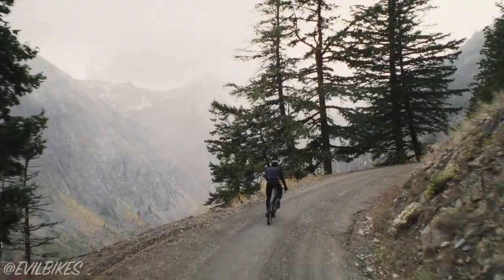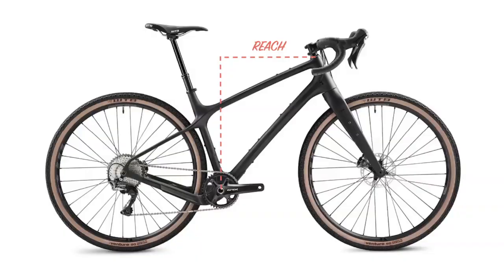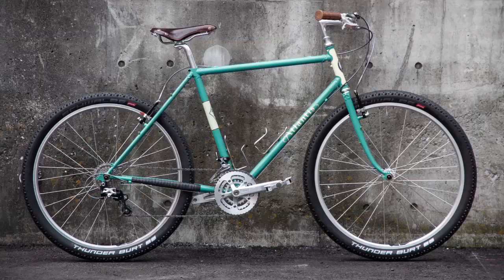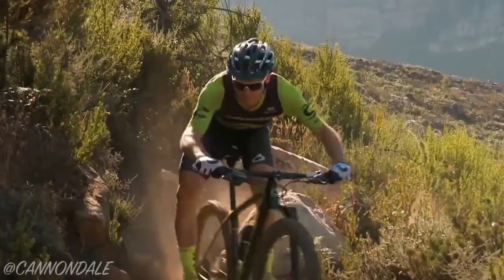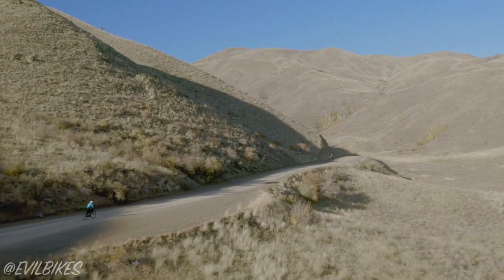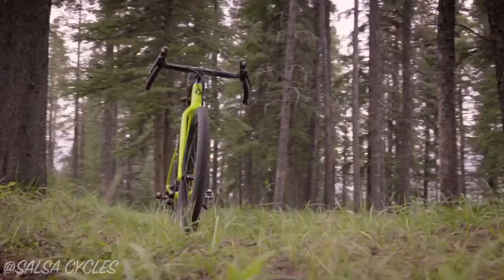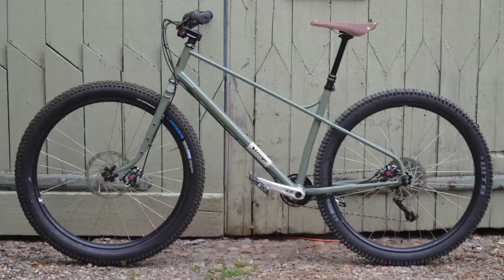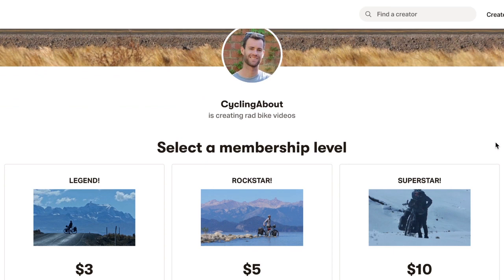Advanced Bicycle Frame Geometry: Steering Speed, Weight Distribution, Tipping Angles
In this masterclass, we'll be using numbers to determine whether "progressive" frame geometries make any sense on gravel bikes.